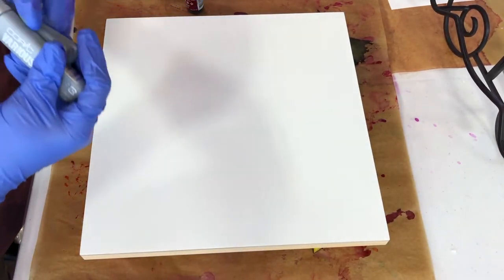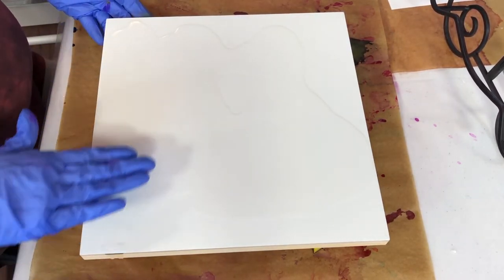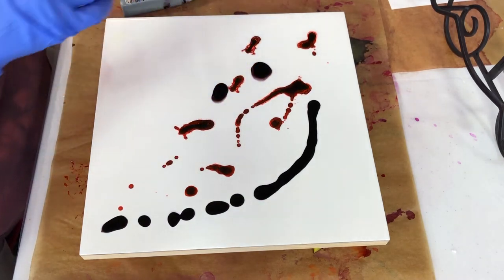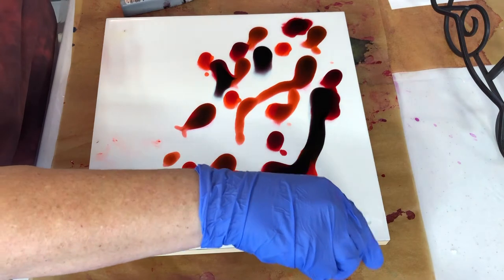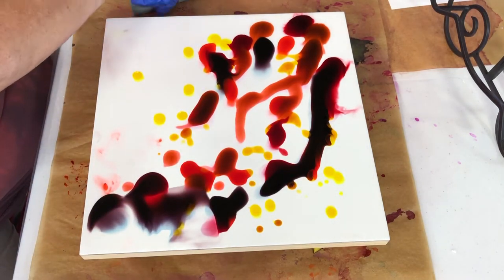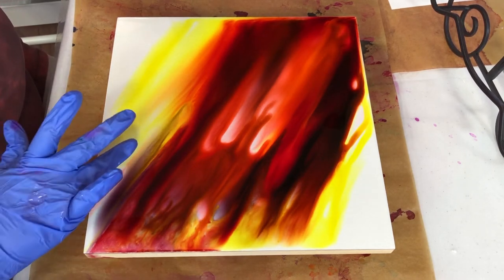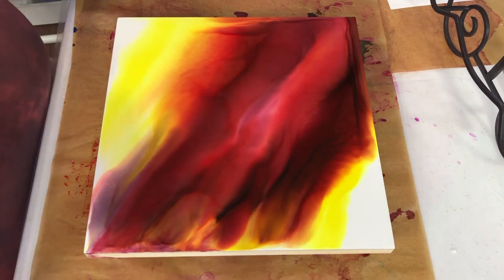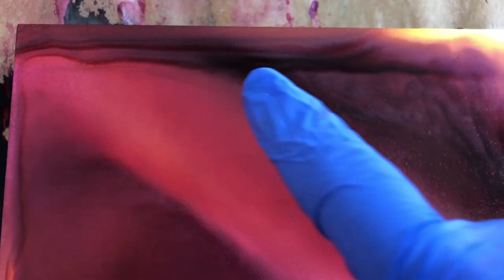64 | Alcohol Ink Painting | Making a Fire Blend Background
64 | Alcohol Ink Painting | Making a Fire Blend Background

Howdy Howdy. This is Clara Lawrence. I have a mission. The mission is to make a heated background for another dragon painting. I will show how I make a color blend with several colors in alcohol ink. Wait till the end of the video and I’ll have a posting of the colors I used. Links are below for products used.

YT100 Challenge – 1 video a day for 100 days. Starts July 15
As always, the colors names and resin will be shown at the end of the video. Just pause the video and jot down your favorites.